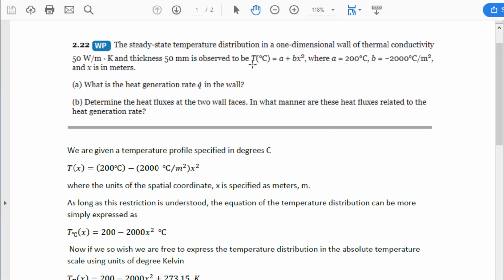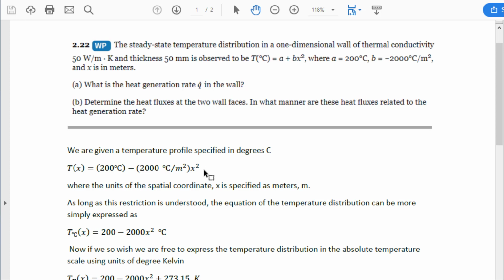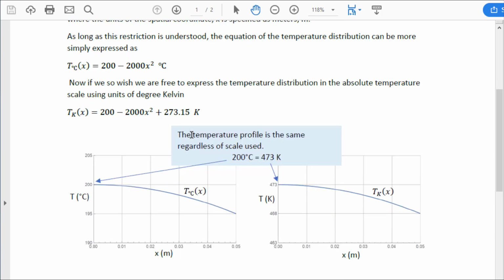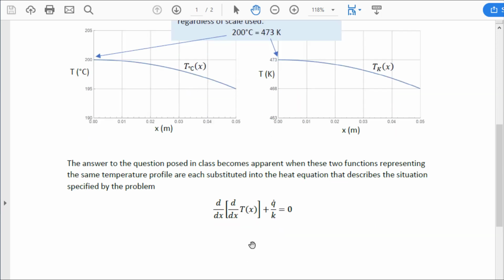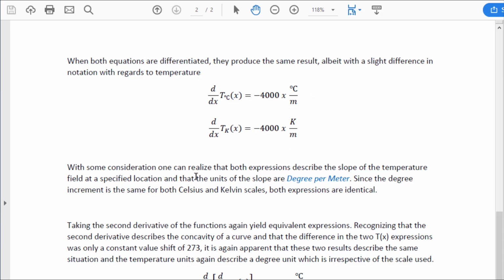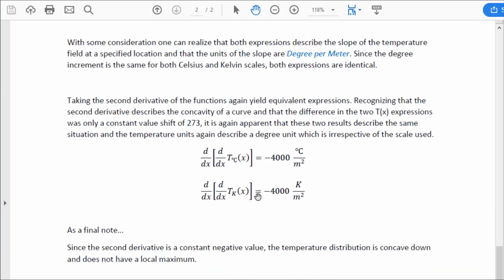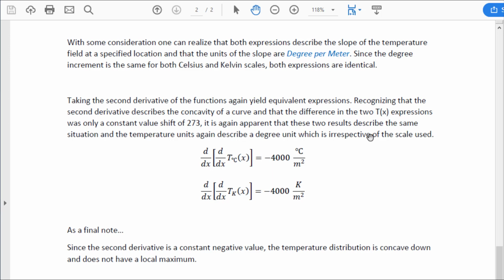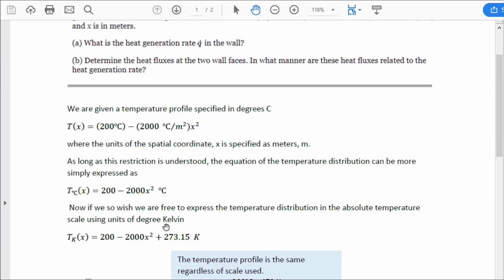[HT-15] Celsius, Kelvin and the temperature profile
Important discussion of how to evaluate units for the temperature field T(x).